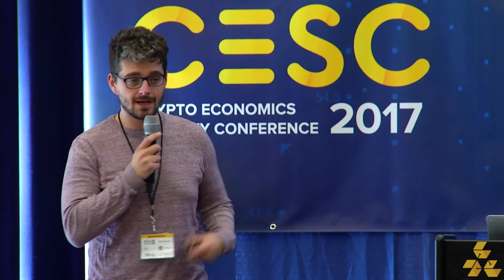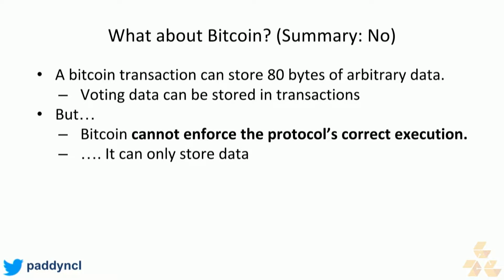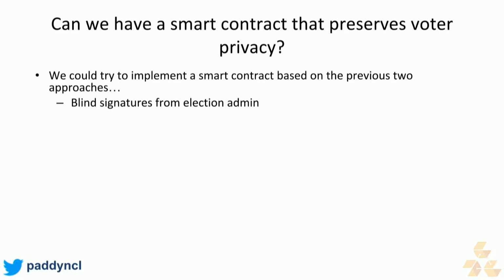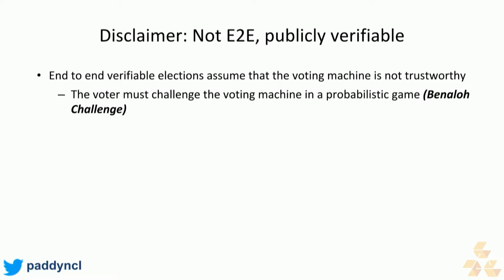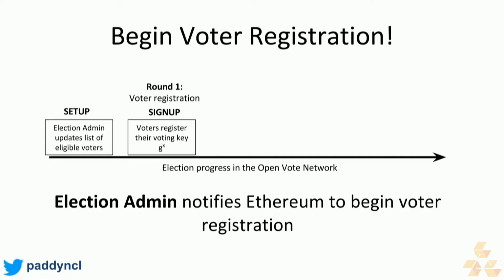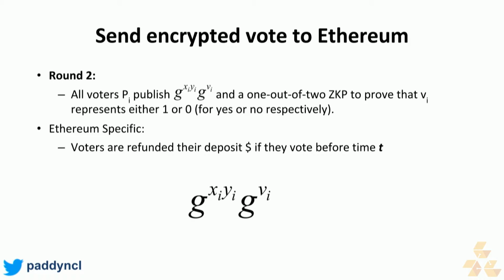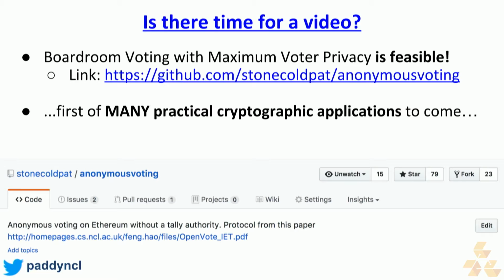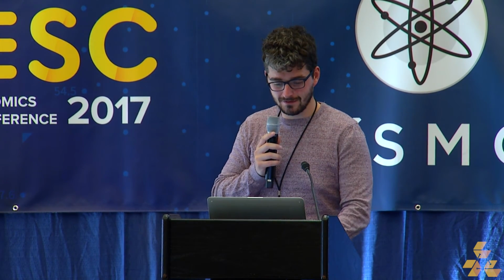CESC2017 - Patrick McCorry - A Smart Contract for Boardroom Voting with Privacy